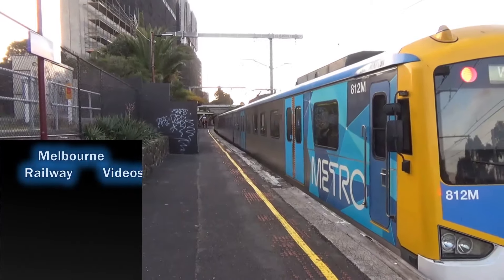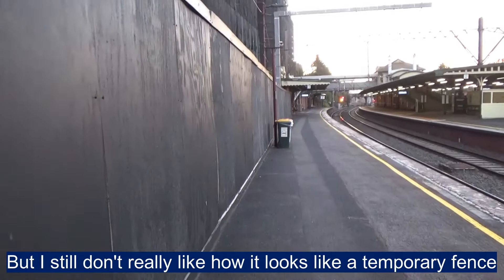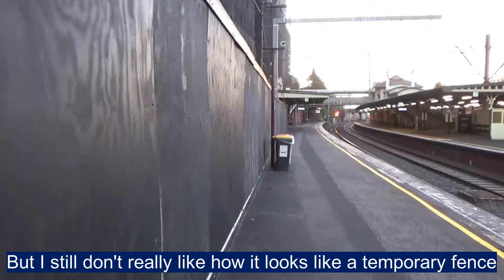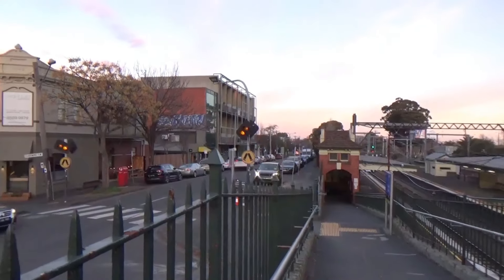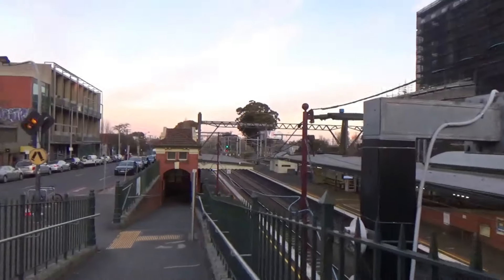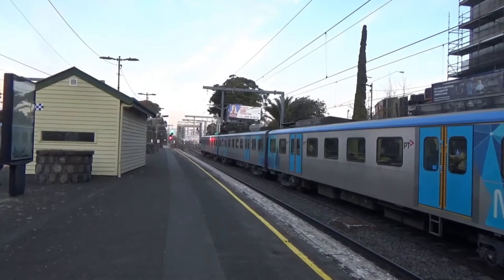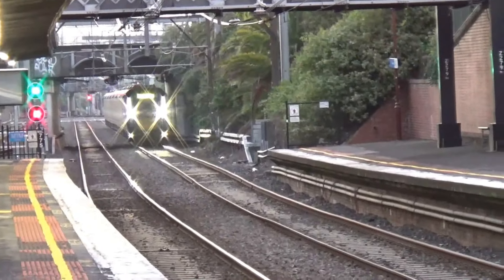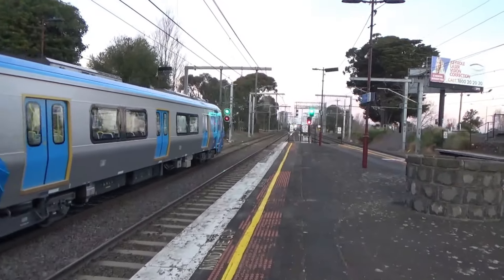Malvern (Melbourne Railway Vlog 232)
Malvern is a busy inner-city station, very well served by 3 train lines. It gets a train about every 5 minutes into the city, even in off-peak! It's a lovely old-style station, but unfortunately has fallen into a state of disrepair, with the tactiles needing replacement. I did however, in the video, get mixed up between Malvern and Armadale. Daniel Bowen wrote an article about how Armidale needs urgent maintenance, and I incorrectly thought it was Malvern, with its black fence looking like a temporary one. As such, I think my rating was unduly harsh, and I will bump it up to a 5.